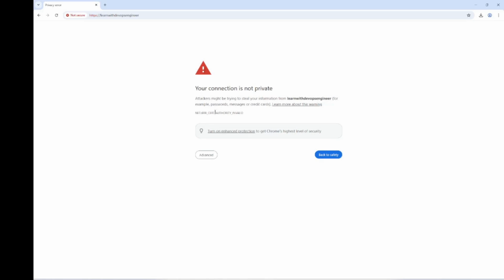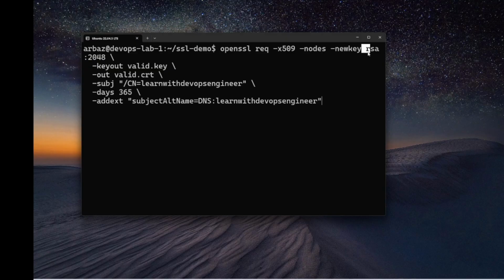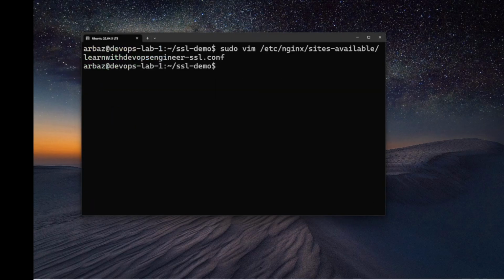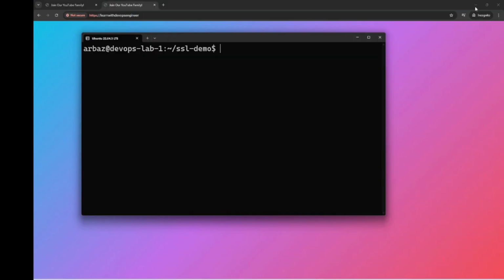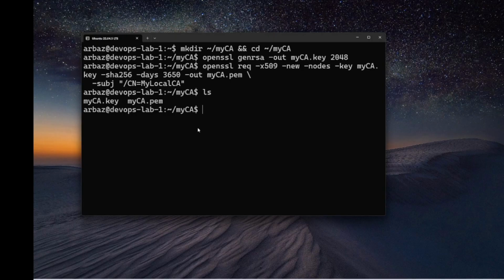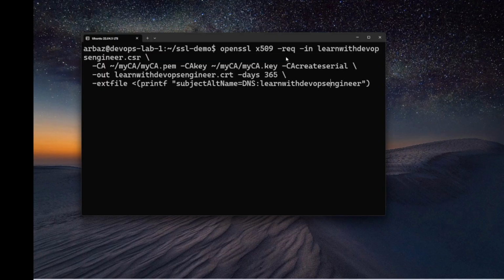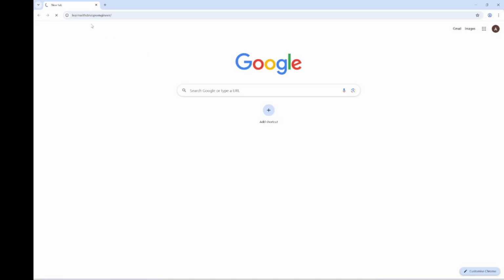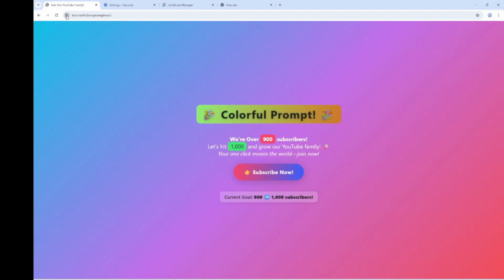DevOps SSL Outage 🚨 Fix Expired Certificates in 12 Minutes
How does an SSL certificate work in practice?
In this video, I’ll explain SSL & HTTPS step by step, and then show you how to actually set it up locally.

You’ll see me:
✅ Generate an SSL certificate with OpenSSL
✅ Configure Nginx to serve a site over HTTPS
✅ Understand why self-signed certs show Not Secure
✅ Create a local Certificate Authority (CA)
✅ Add it to Ubuntu’s trusted store
✅ Reload the browser and see the 🔒 lock appear!

By the end, you’ll know not just the theory of SSL, but exactly how to configure and test HTTPS on your own machine.

💡 Perfect for DevOps engineers, sysadmins, or developers who want real-world SSL troubleshooting skills.

** Chapters **
00:00 Intro – SSL certificate expired error
00:52 Starting fresh with HTTP (Not Secure)
01:13 Creating a self-signed SSL certificate with OpenSSL
02:35 Configuring Nginx for HTTPS
04:03 Testing HTTPS & viewing certificate details
05:39 Creating and trusting your own Certificate Authority
08:46 Updating Nginx with trusted cert & reload
10:14 Importing CA into Chrome & getting the lock 🔒
11:19 Wrap up & key takeaways